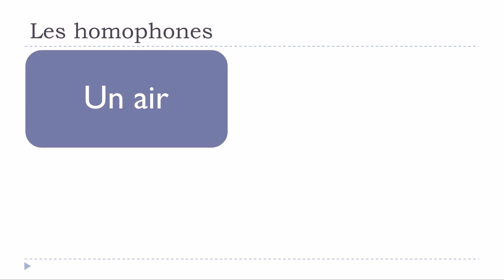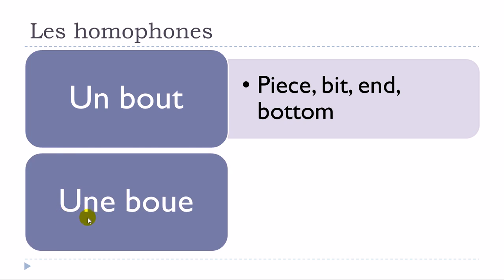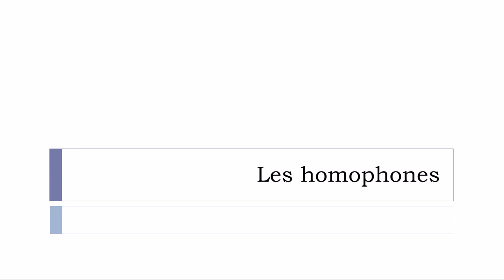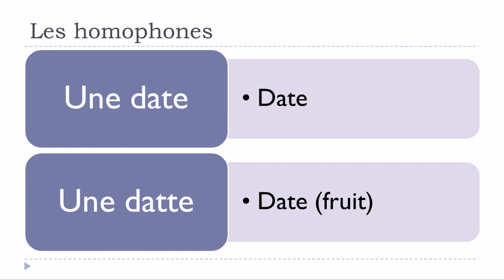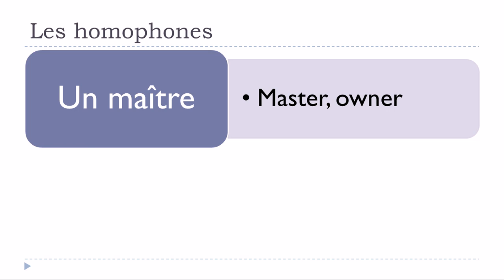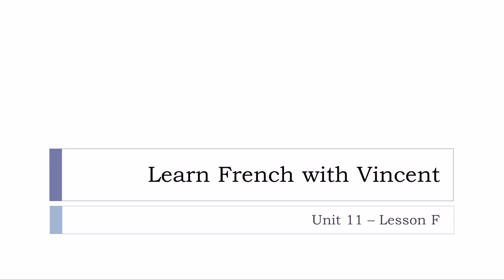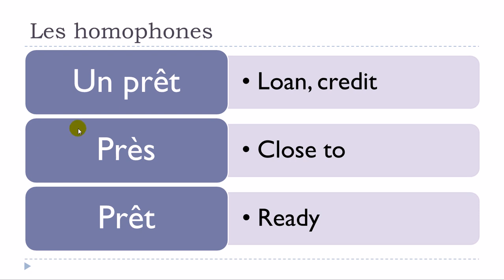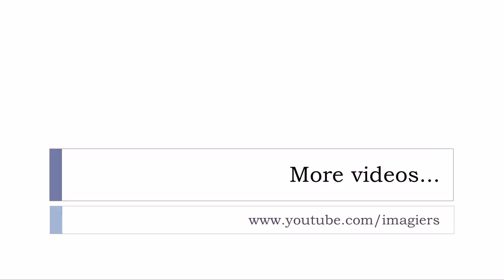Crash course in French # French lesson # The homophones